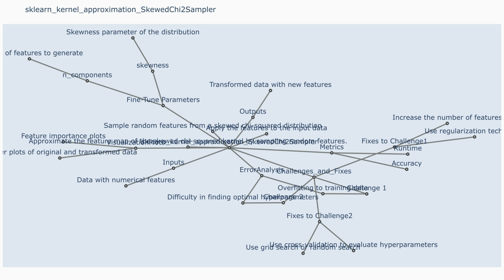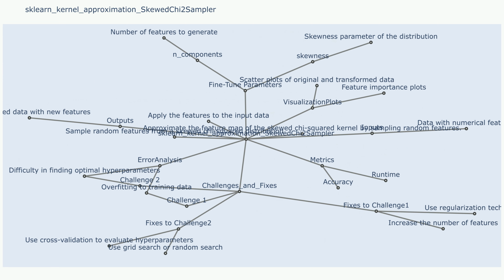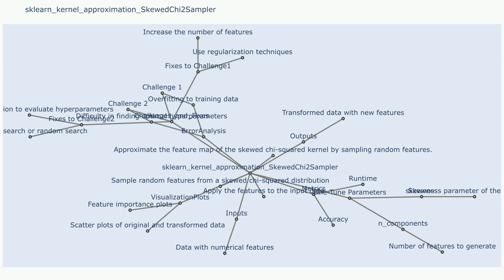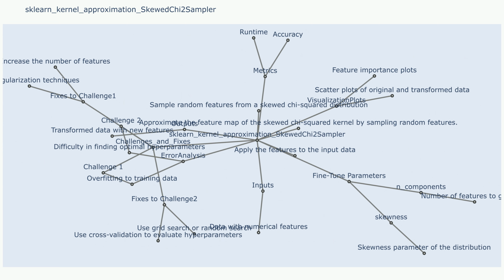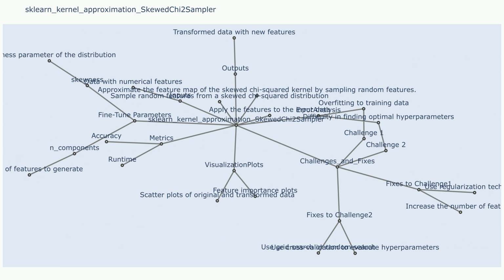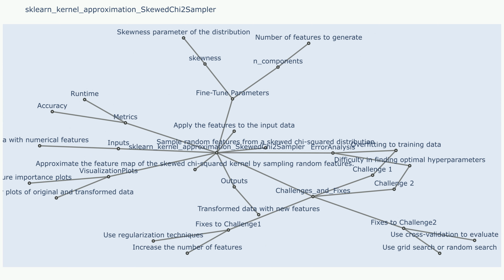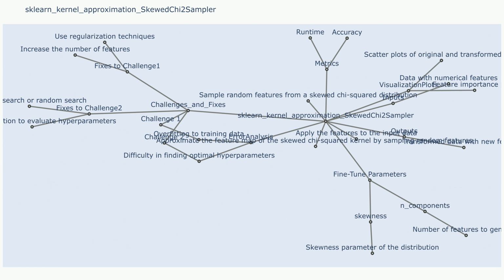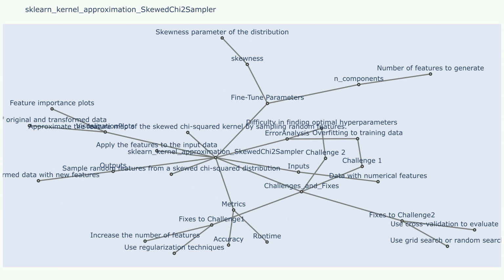16 18 sklearnkernelapproximationSkewedChi2Sampler Description